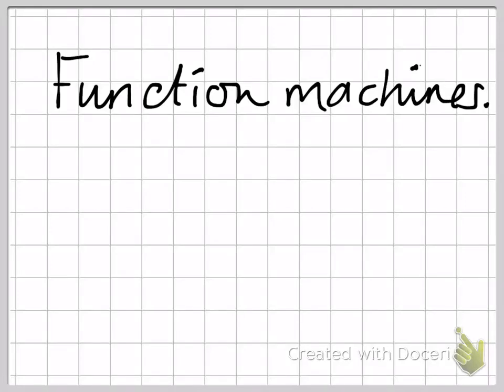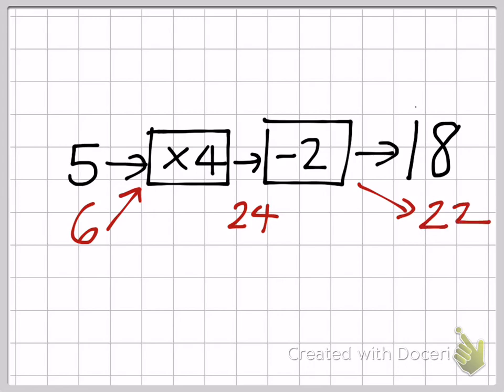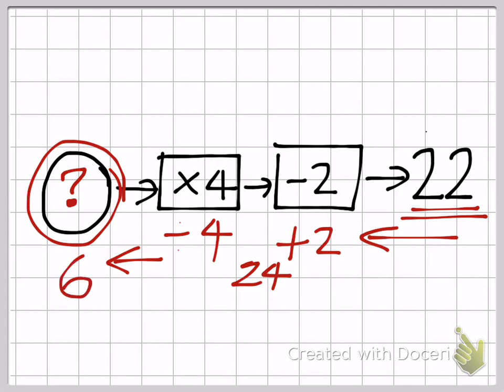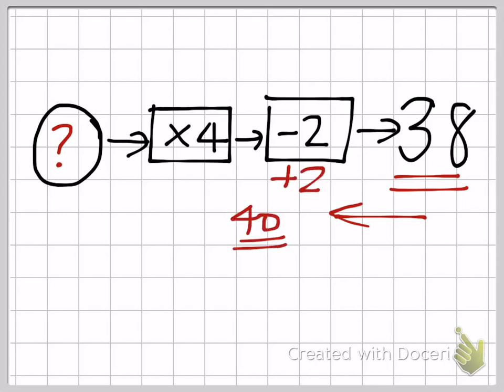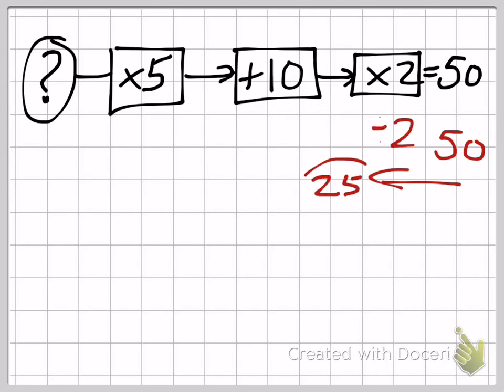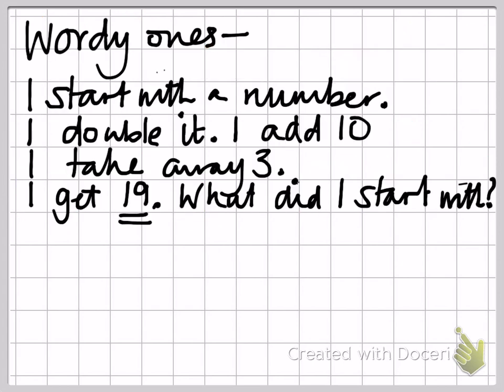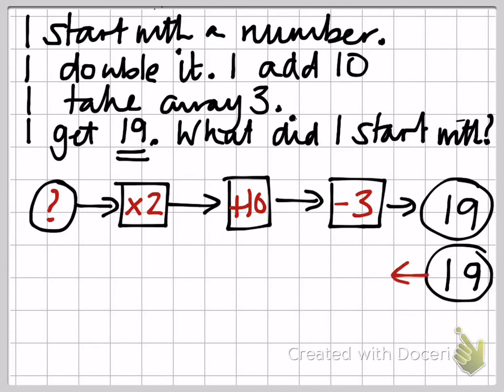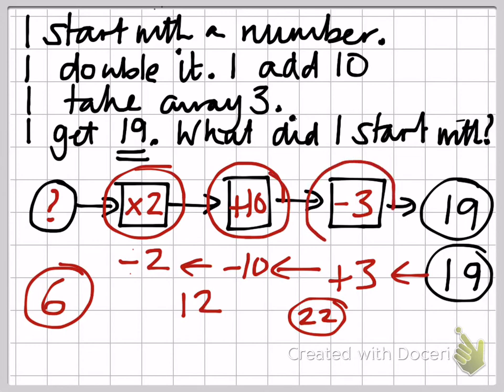H3 FUNCTION MACHINES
THIS VIDEO HELPS YOU TO FIND THE ANSWER WHEN YOU FEED A NUMBER INTO A FUNCTION MACHINE...
IT ALSO HELPS YOU TO WORK BACKWARDS FROM AN ANSWER TO FIND A STARTING NUMBER...